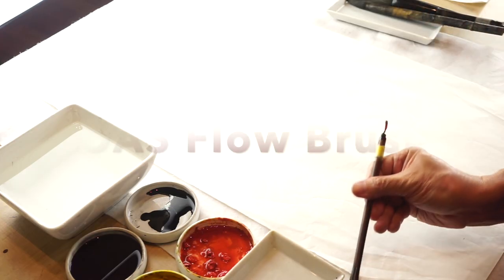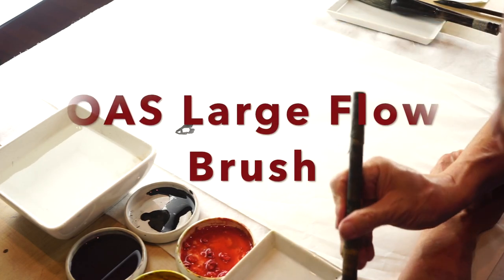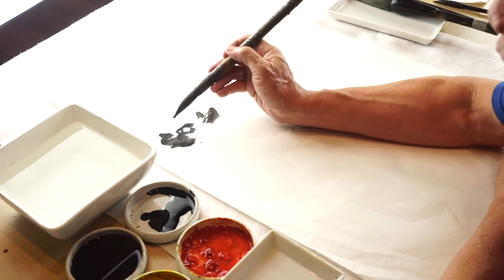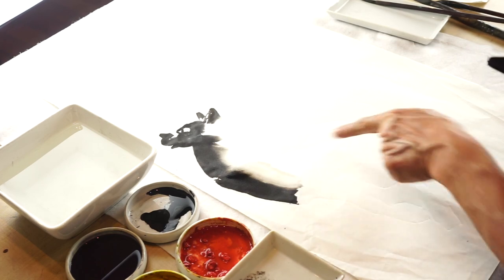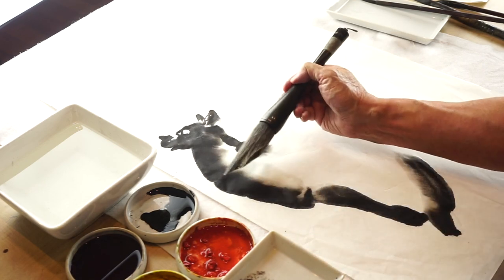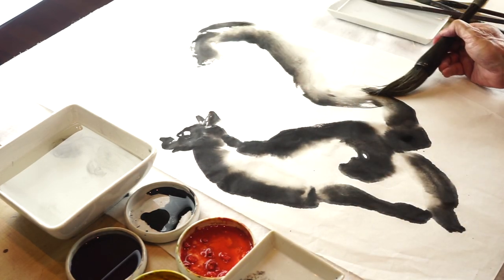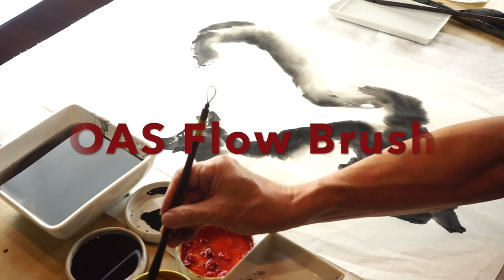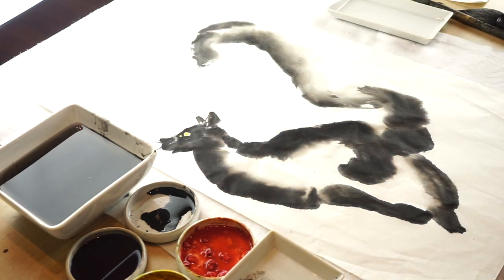Chinese Brush Painting Halloween Black Cat by Ning Yeh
For the first time ever, Ning Yeh is doing a Halloween themed lesson. This black cat is wonderfully festive but easy enough for artist of any level.

Ning uses semi-sized paper for this subject like OAS Pi paper or Jen Ho paper. Any semi-sized paper will work so if you prefer Ma, Dragon Cloud or any other semi-sized paper, go ahead!

Ning uses a Flow Brush for the cat's eyes and face and Phoenix Brush for the body and tail. Finally the whiskers are done with a Mountain Horse Fine:

This is a precursor to a special Black Cat in the Moonlight video and lesson that will be available from OAS as free gifts with purchase starting at 5PM PST October 9th.